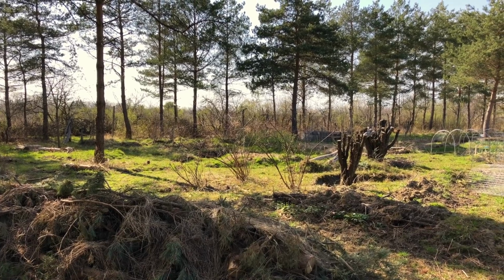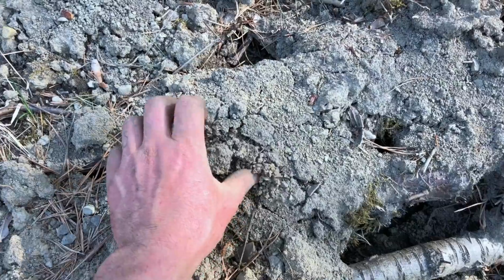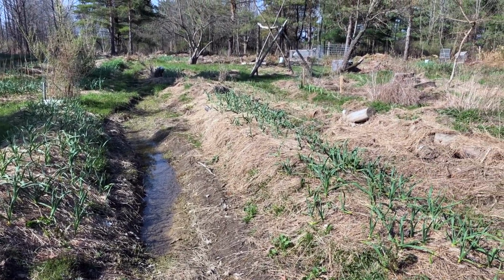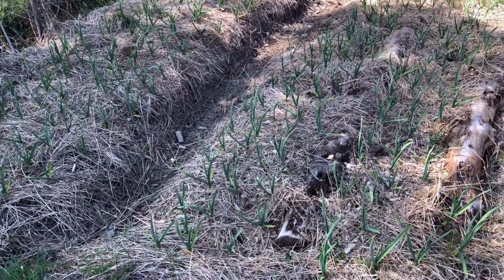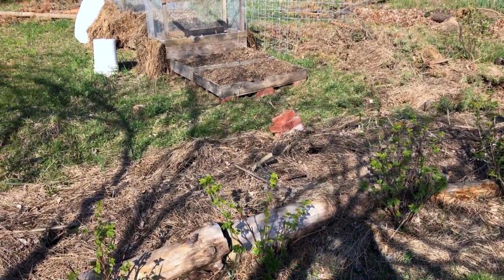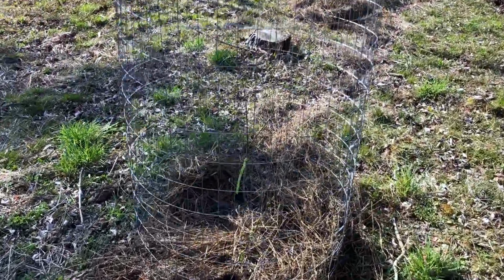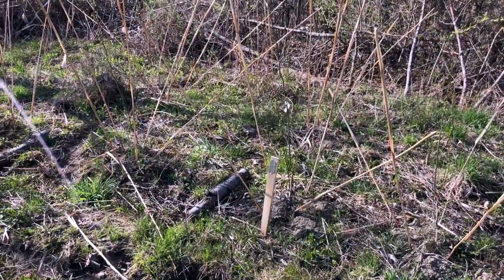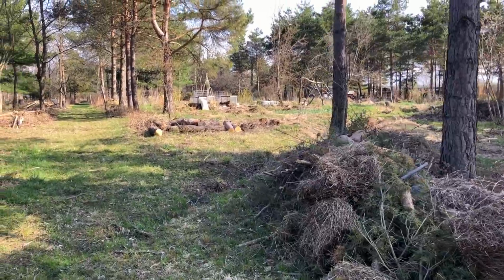Edible Acres West End Expansion Spring Tour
Meandering through the 'far' end of the 6 acre main site.  Opened up over the last 3-4 years, this area is now becoming incredibly productive, and has SO much further to go!

Happy growing!